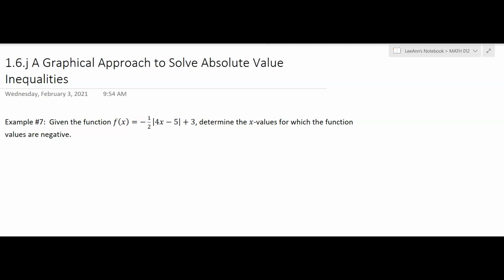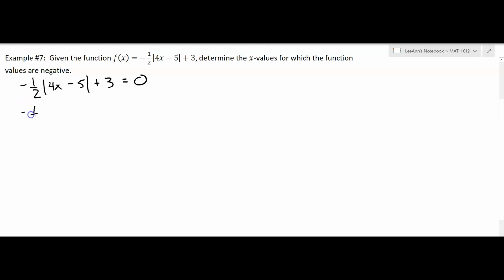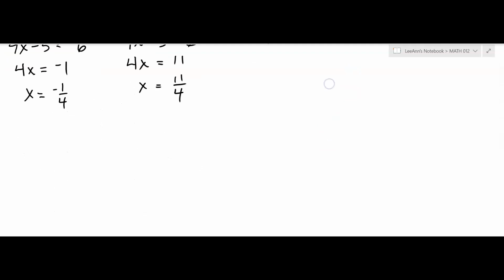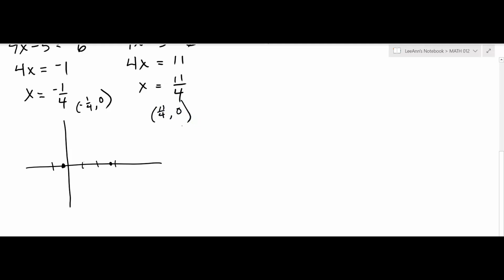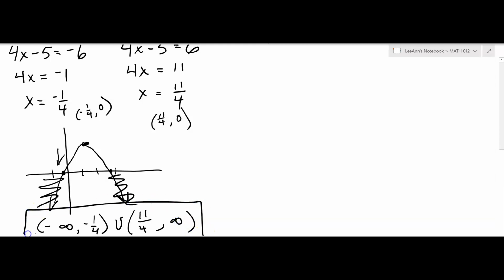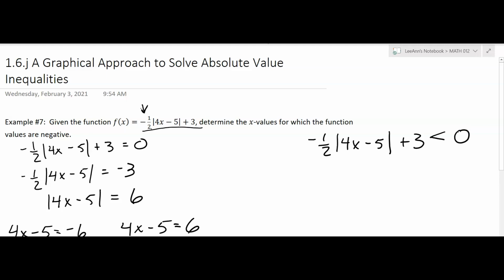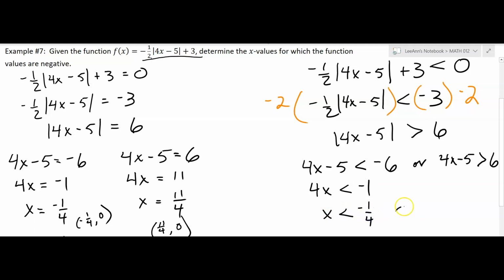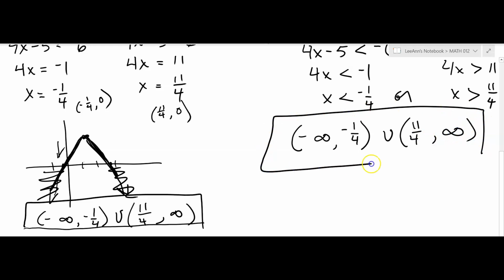1.6.j A Graphical Approach to Solve Absolute Value